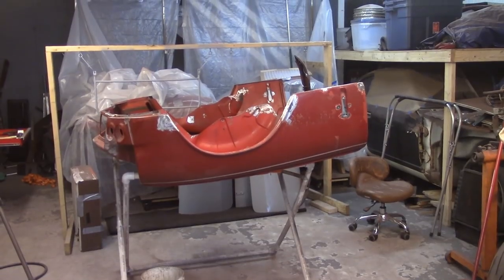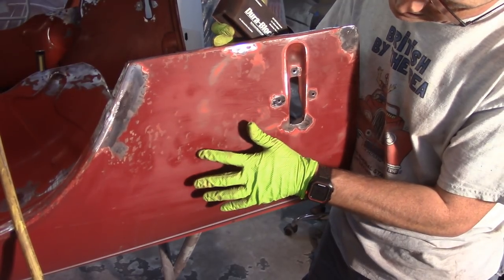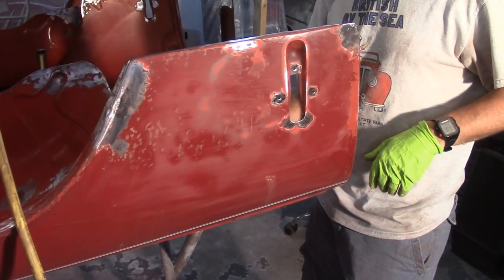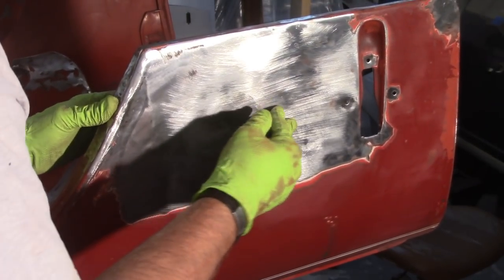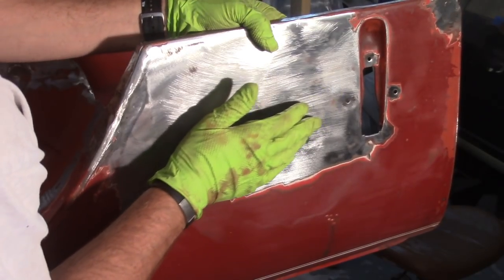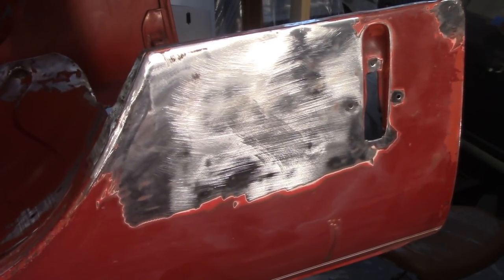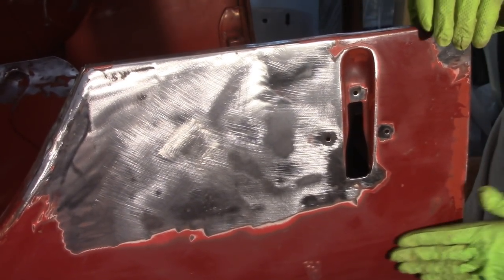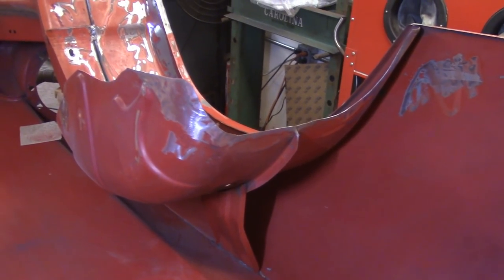Fix Oil Canning - Triumph Spitfire Restoration Bonnet #7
Among other things, I fix the oil canning that I got on my passenger's side bonnet due to improper bonnet lifting using my new shrinking disc with great (lucky?) results!